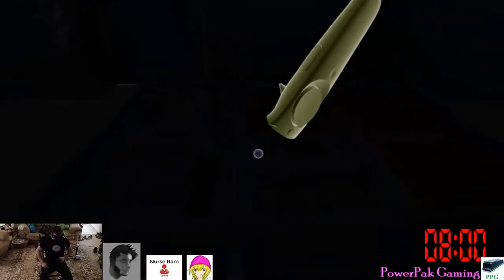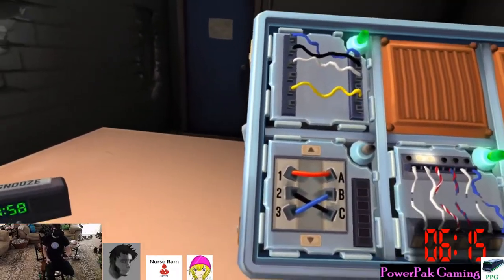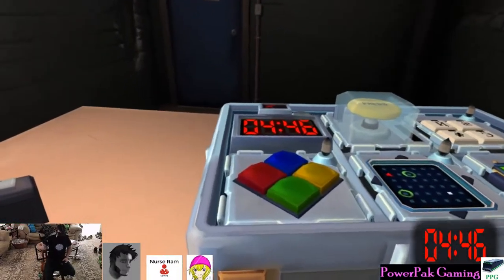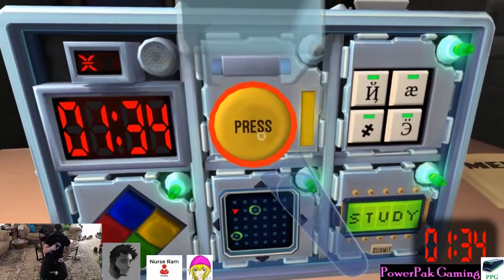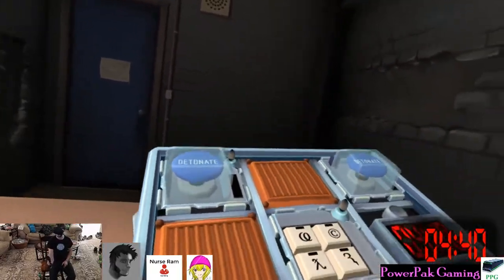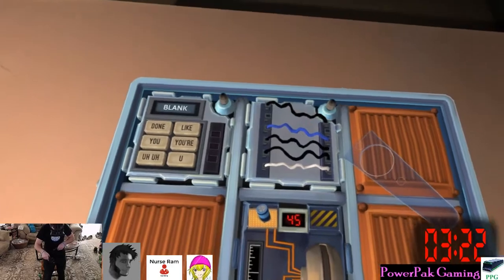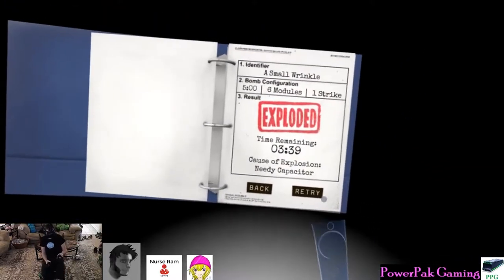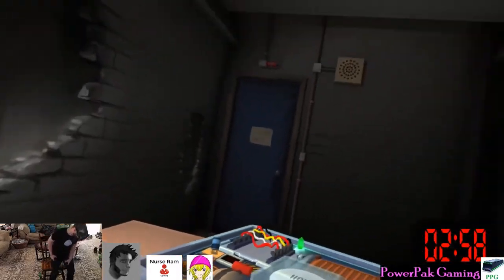Many booms later... - VR KTANE #2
The group plays Keep Talking and Nobody Explodes again and fails many a-time.  This game is challenging at times!
WARNING: Graphic Language!

COPYRIGHT:
We do not claim to own any of the material presented with the game or its content.  This game was purchased from the Steam Store for our entertainment and enjoyment.  All content, characters, media, and music involved in the game and this video are owned by the respective developers, composers, and other parties.  Please support them!

Game: Keep Talking and Nobody Explodes
Developer: Steel Crate Games
Publisher: Steel Crate Games
Release Date: October 8th, 2015